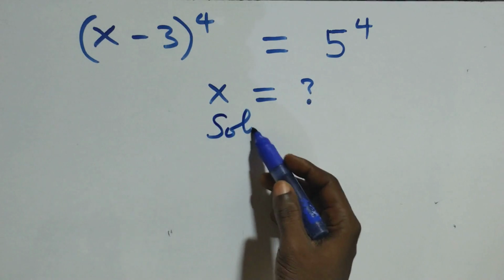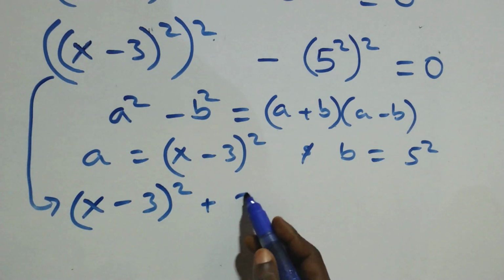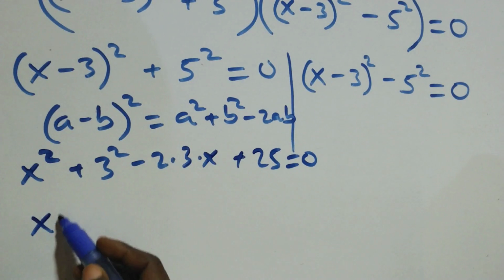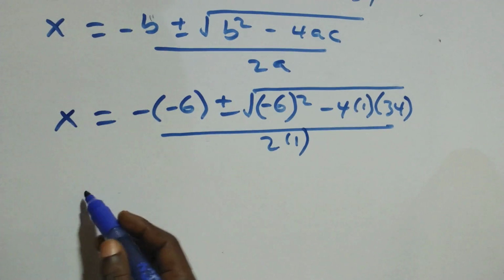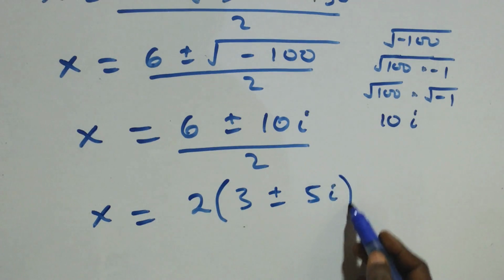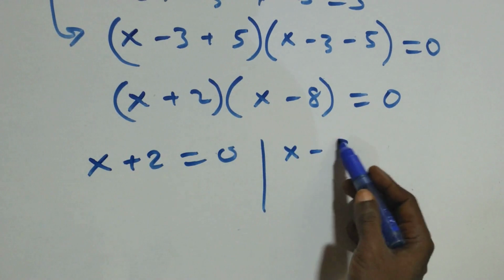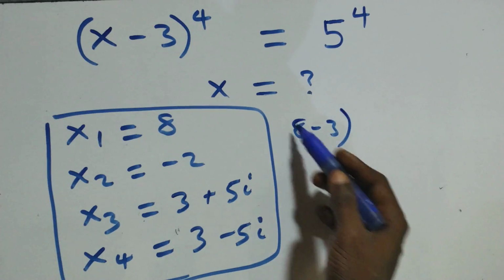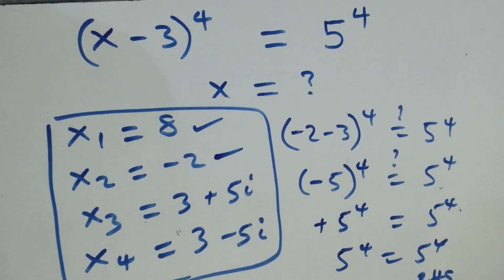Germany | Can you solve this? | Math Olympiad